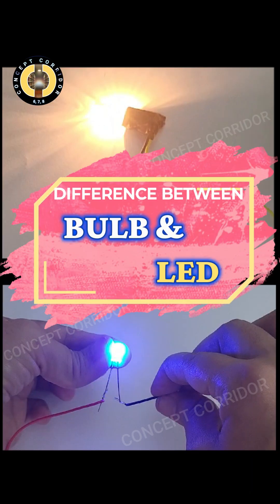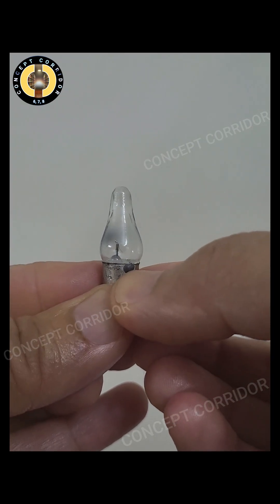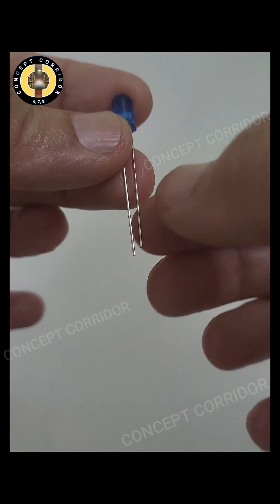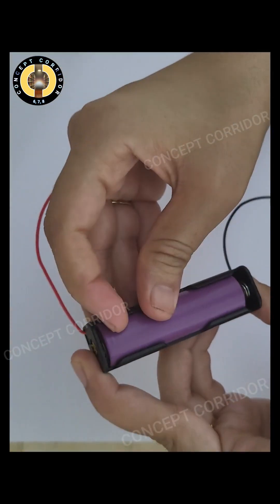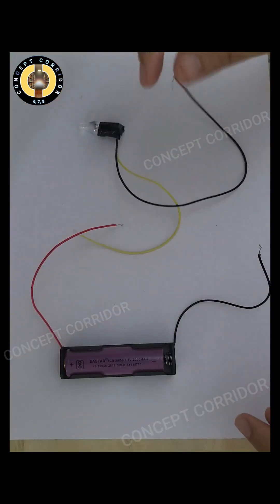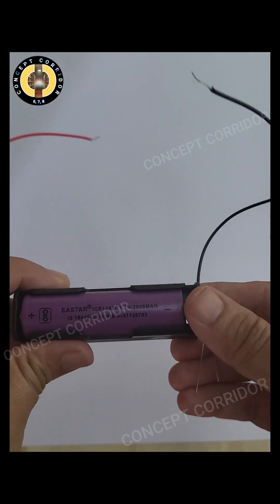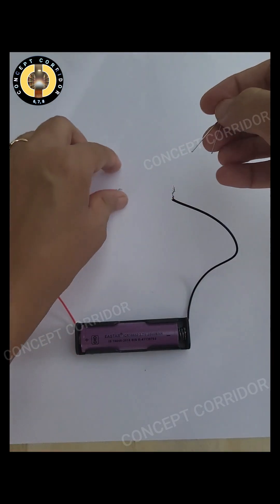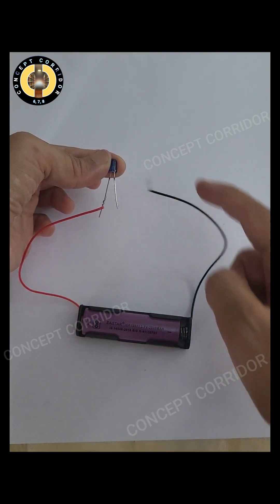Bulb Vs LED | Understanding The Difference In Their Working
Torch Bulb vs LED: Understanding the Difference 🔌💡

Join us for a fascinating science experiment! 🎯 In this video, we'll explore the structural differences between torch bulbs and LEDs, and then construct circuits to demonstrate how they work with different terminals. Learn about:

- Torch bulb: Structure and working principle
- LED: Structure and working principle
- Polarity sensitivity: How LEDs differ from torch bulbs
- Circuit construction: Step-by-step guide

Perfect for students, electronics enthusiasts, and anyone curious about science! 🎓